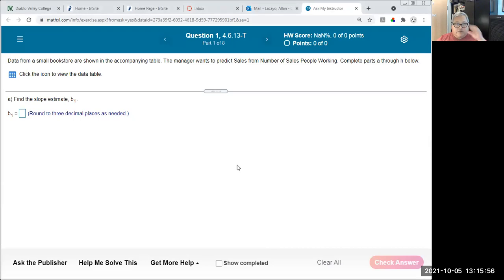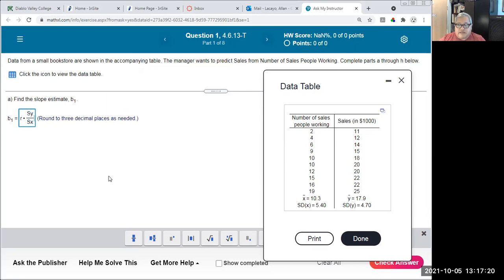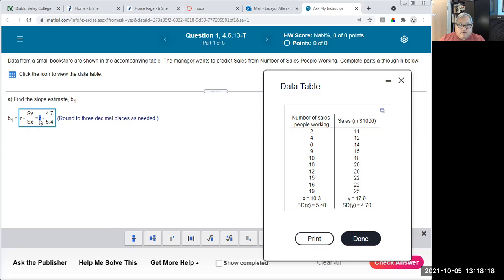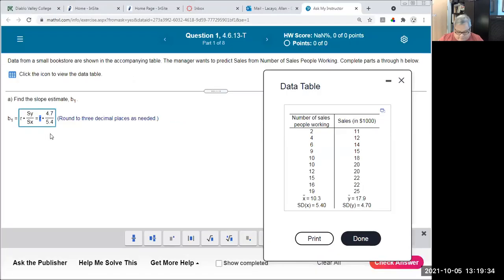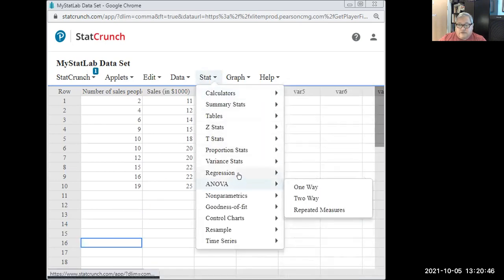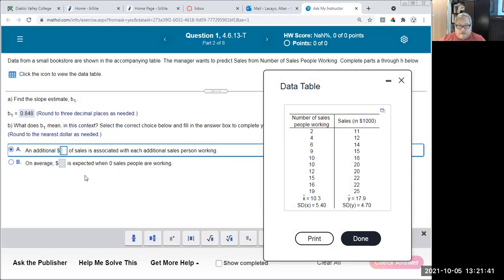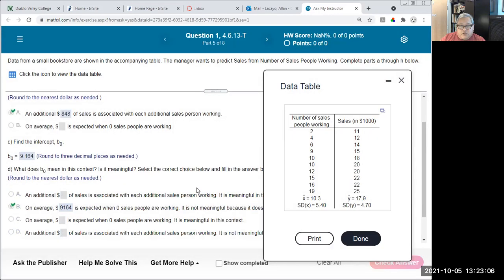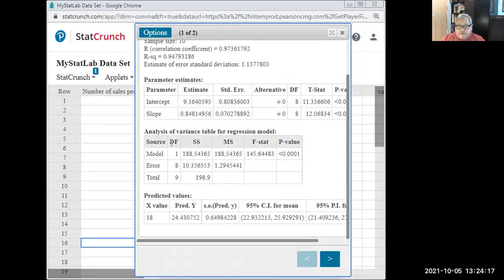Ch4 regression statcrunch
This video helps students going through lab 4 and quiz 4 with using STATCRUNCH to make regression computations for interpreting results and answering questions in aforementioned activities